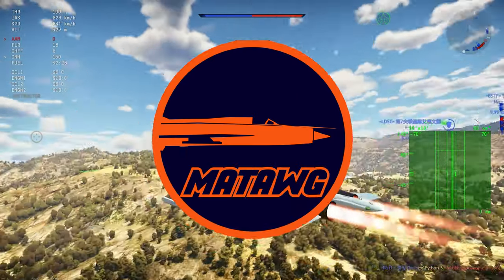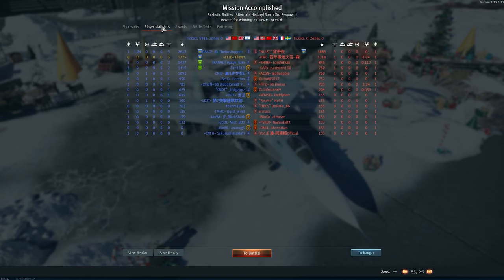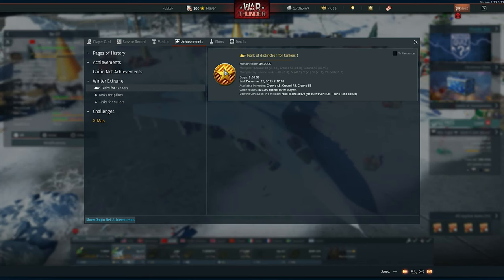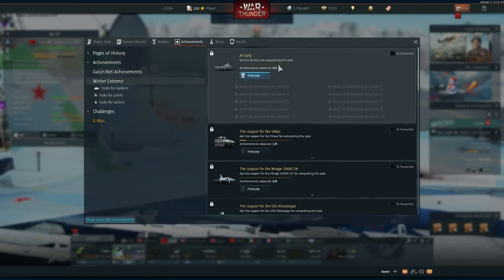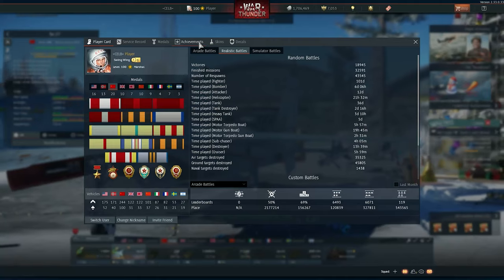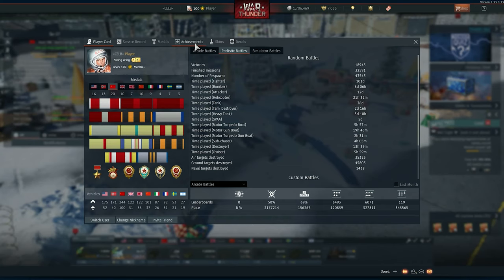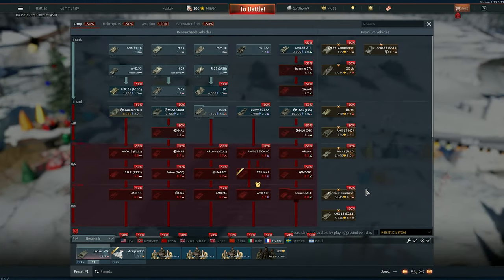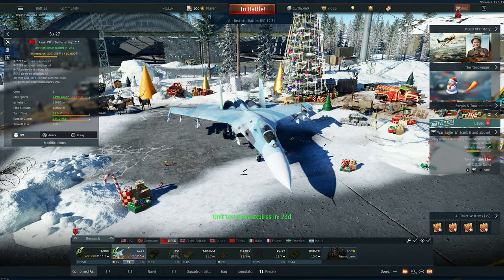War Thunder - HOW TO DO THE WINTER EVENT & get the PRIZE VEHICLES? Mirage 2000C-S4, Vilkas, etc...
Talking about on how to the winter event starting today!